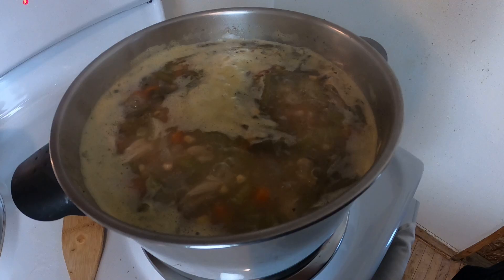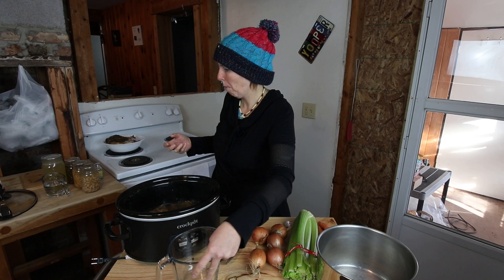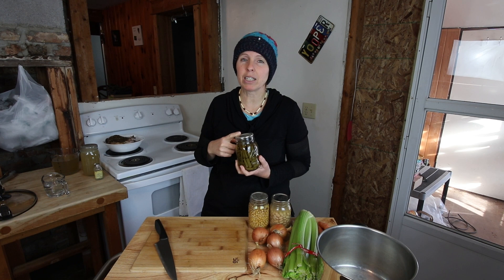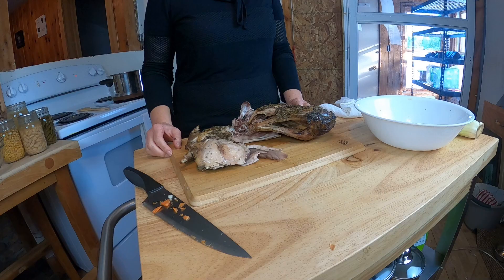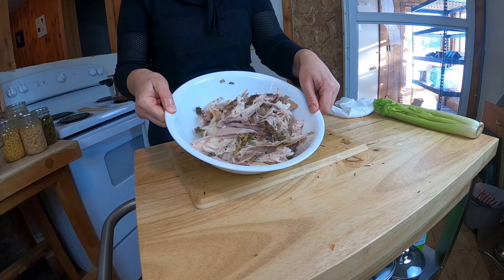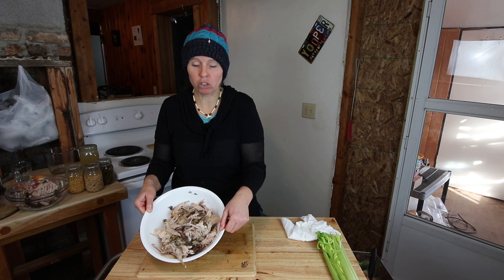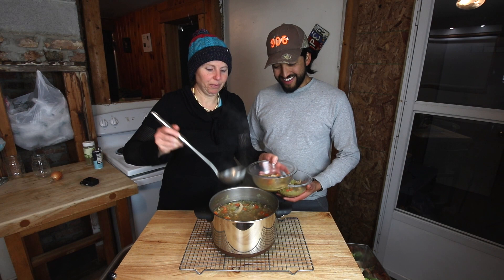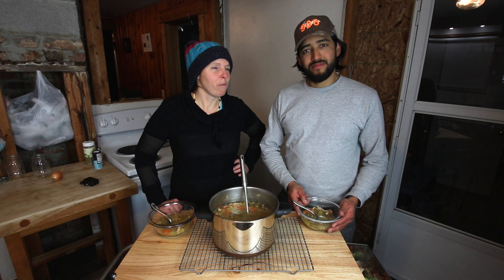Cooking With Rabbit: Rabbit Soup Recipe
Hola Farmsteaders! We raise rabbits here on the farm and people are always asking "What can I cook with rabbit?" We love rabbit. It's easy to raise and the meat is very low in cholesterol. One of our favorite meals to make is this simple rabbit soup. We hope you enjoy!